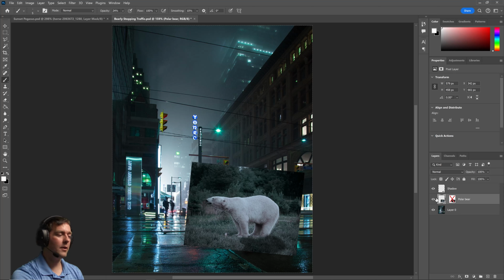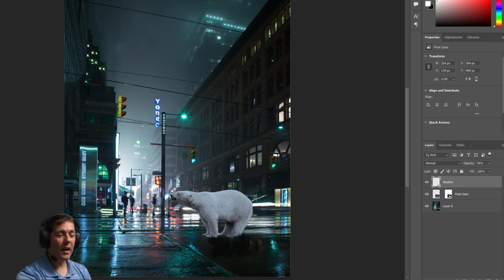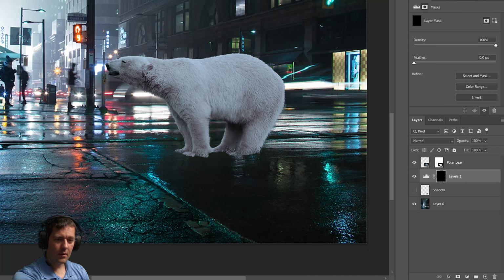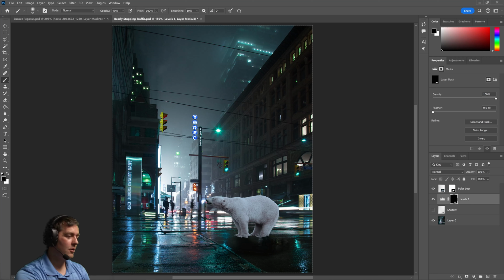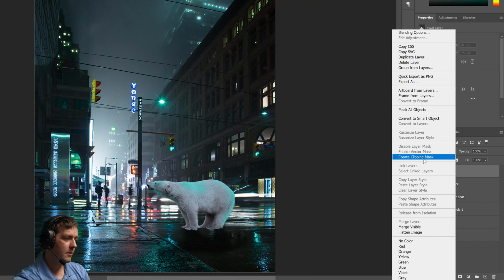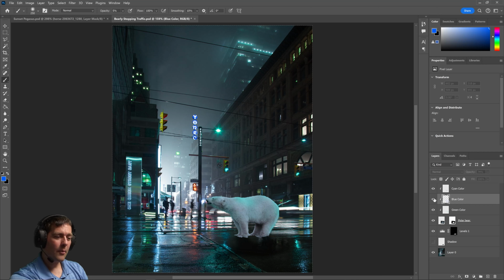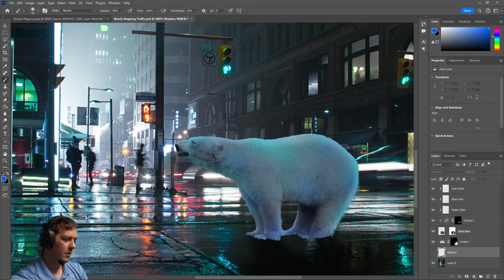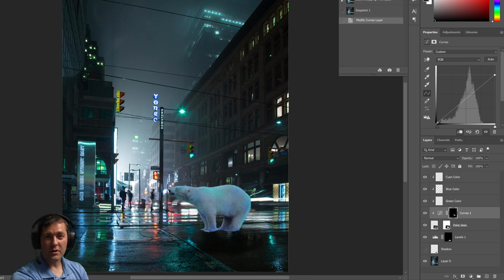Explore Photoshop TIPS & TRICKS - Bearly Stopping Traffic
Welcome to Episode 3 of "Almost Professional Photoshop"! In this edition, we're diving deep into advanced Photoshop techniques to take an already impressive composited image of an polar bear stopping traffic in New York City and make it even better. Join us as we explore the intricacies of enhancing this digital composition.

In this video, we break down the following key aspects:

Utilizing brightness and contrast layers to seamlessly blend elements and conceal minor imperfections.
Exploring non-destructive editing techniques, including the use of adjustment layers with clipping masks to harmonize the bear's colors with its new surroundings.
Creating multiple shadow layers to make the bear look like a part of the scene, considering the diverse light sources present.
Selectively darkening the front of the bear to match the lighting conditions, adding a touch of realism to the composition.
Practical tips and tricks for sharpening your Photoshop skills and achieving professional-grade results in your projects.
Whether you're a seasoned Photoshop enthusiast or just getting started, you'll find valuable insights and techniques to enhance your image editing skills. Join us on this creative journey, and let's take your Photoshop game to the next level!

Introduction  0:00
Unpeeling the Layers of an Onion 0:18
Fixing the Shadow  1:40
Using an Adjustment Layer  3:06
Using a Brush for a Mask 3:35
Polar Bear Color Run 6:18
Sampling a Color with the Eyedropper Tool 06:46
How to Create a Clipping Mask  7:30
Darkening the Bear with an Adjustment Layer  10:30
Before and After Comparisons 13:57

Camera Deals
Canon R6 ii
Canon RF 50mm